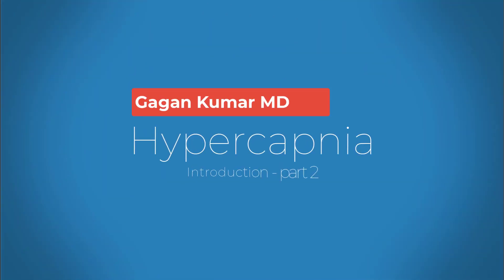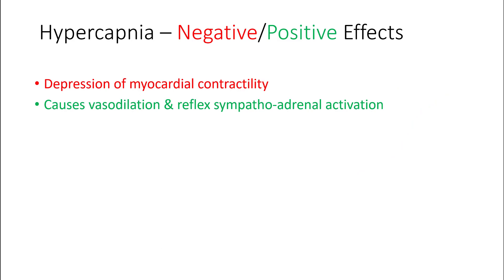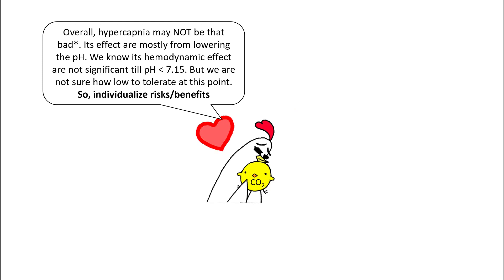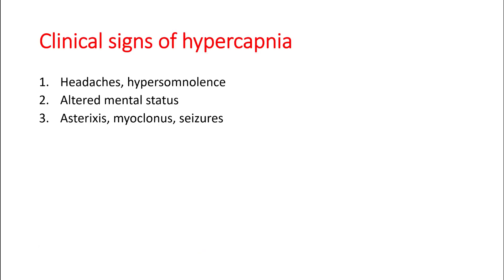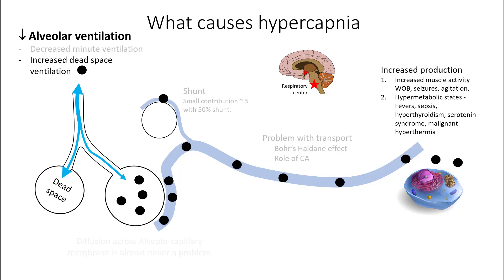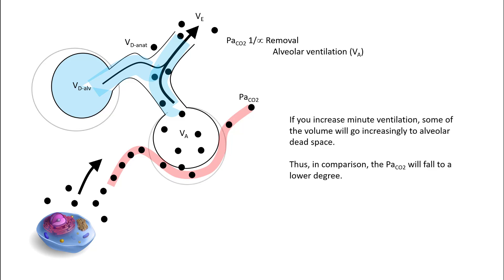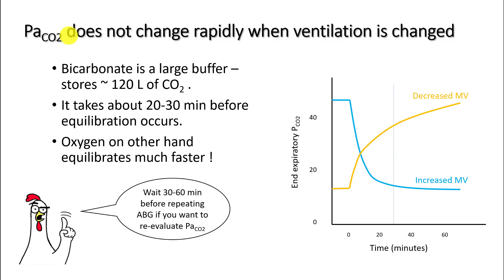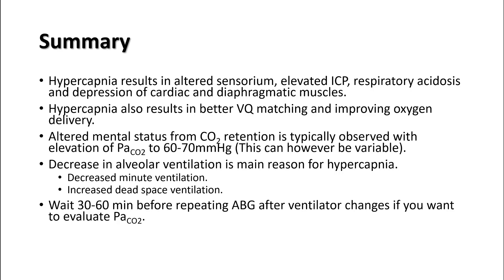Is hypercapnia really harmful ?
In this lecture, we will understand physiological effects of hypercapnia on human body. We will also discuss how to understand hypercapnia physiologically.